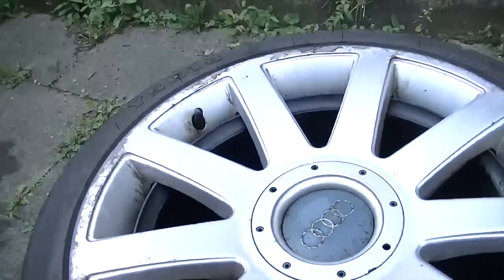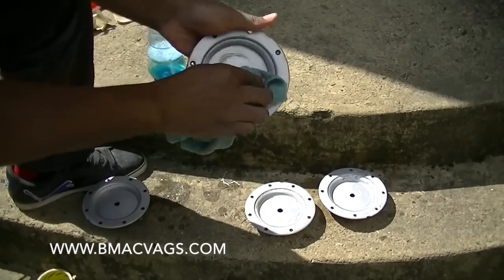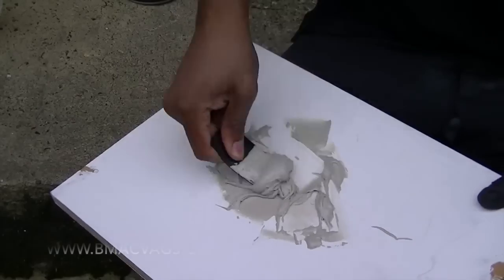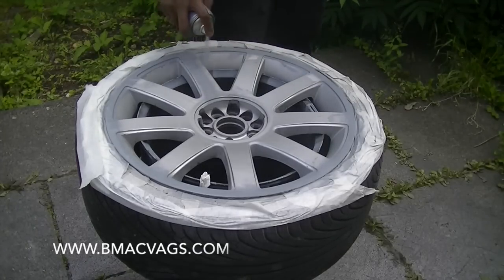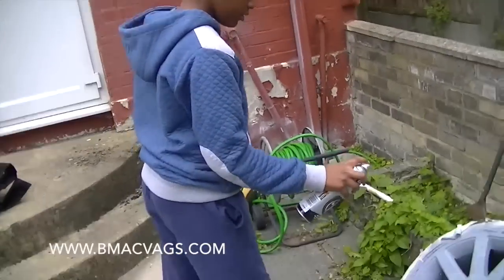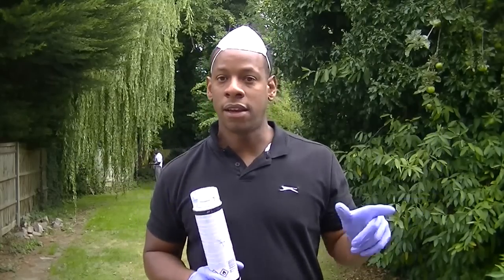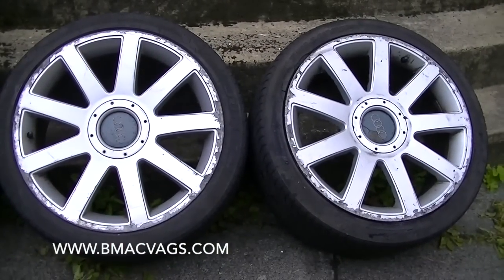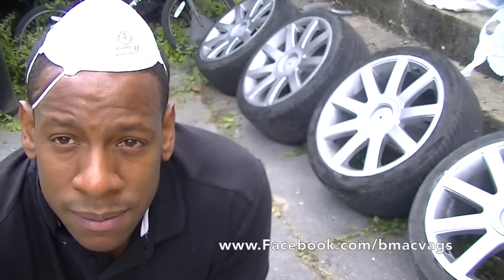How to Paint Alloy Wheels with a Can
Bmac Car Mods show on how to paint wheels in your backyard on a budget. Simple easy steps,

Here are all of the tools I use for repairs in my videos